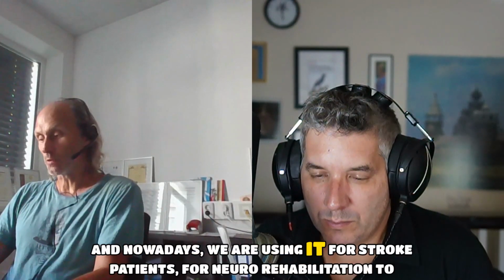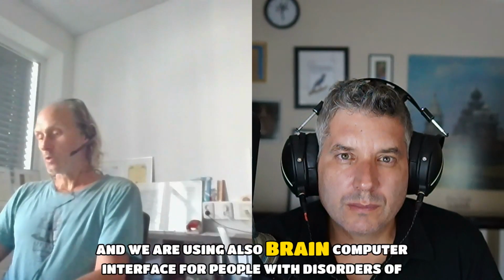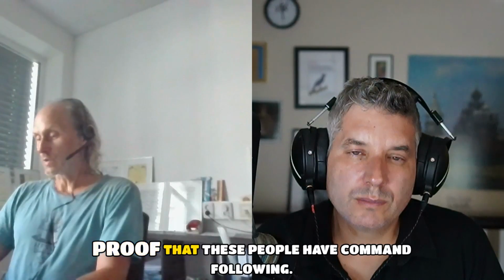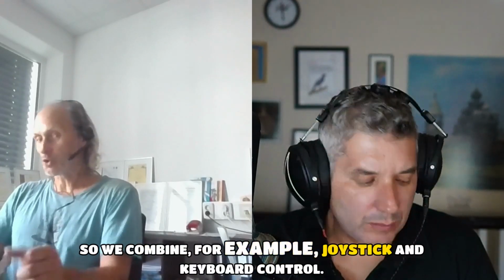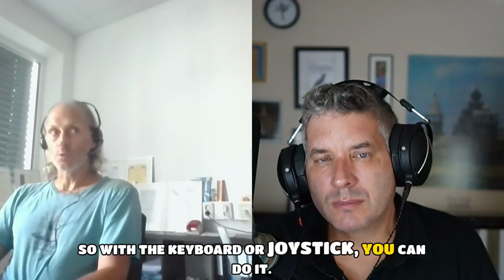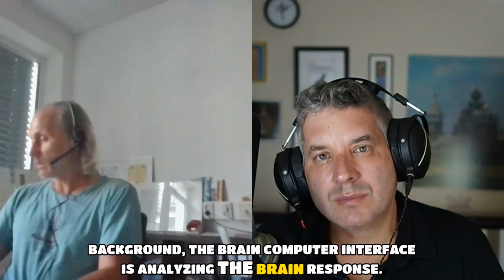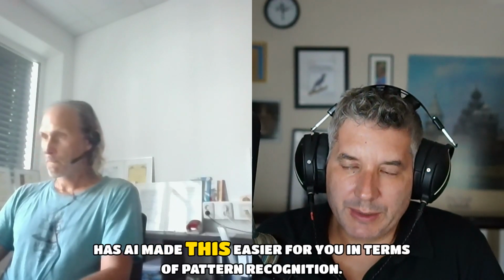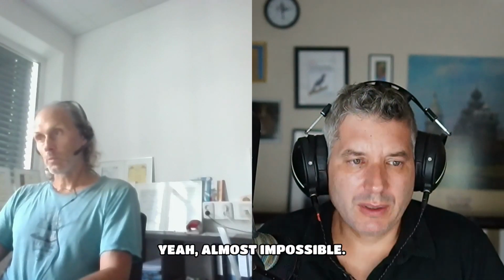How g.tec's Brain-Computer Interfaces Are Shaping the Future of Neurotechnology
In this episode of Startup Show, host John Biggs sits down with Dr. Christoph Guger to explore how g.tec Medical Engineering is revolutionizing brain-computer interfaces (BCIs) for medical rehabilitation and consumer use. Their Recoverix system helps stroke patients regain movement, while their Unicorn series brings mind-controlled technology to everyday users. g.tec's advances in BCI technology offer new hope for patient recovery and innovative ways to interact with devices. Tune in to learn more about the future of neurotechnology.